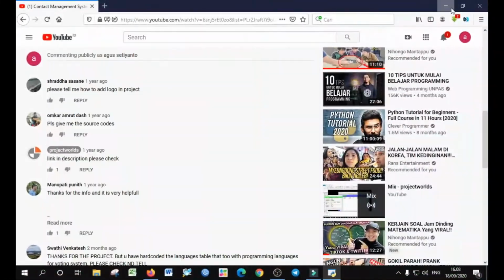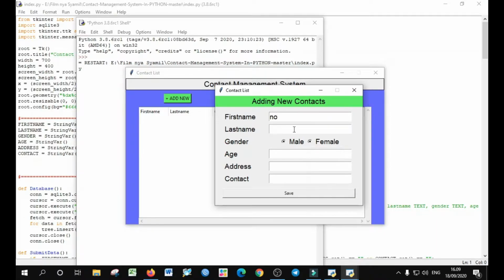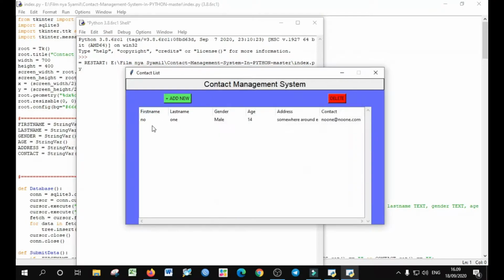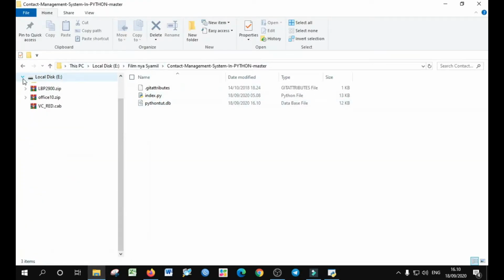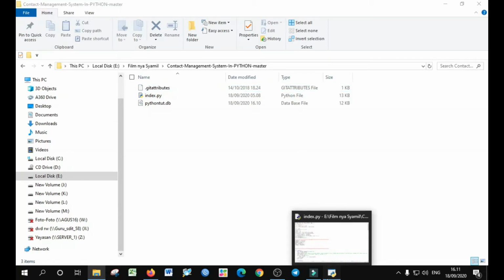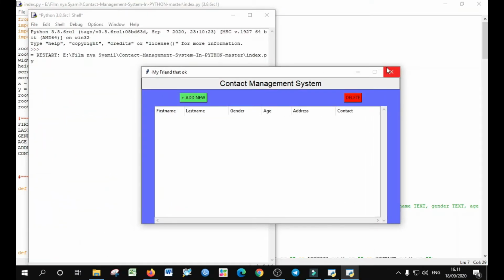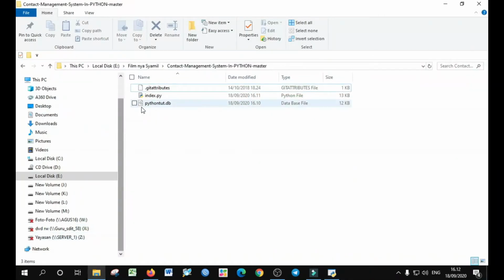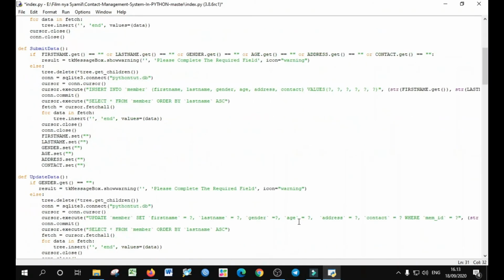How to make contact management system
download the zip then extract and yeah open it!